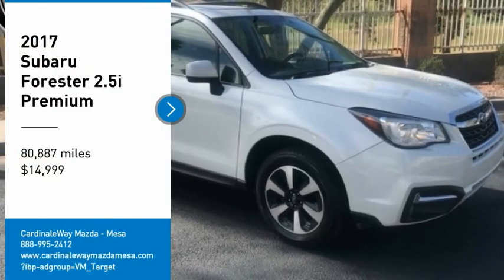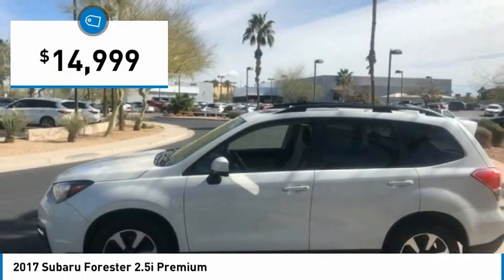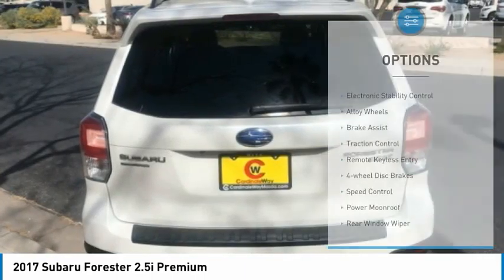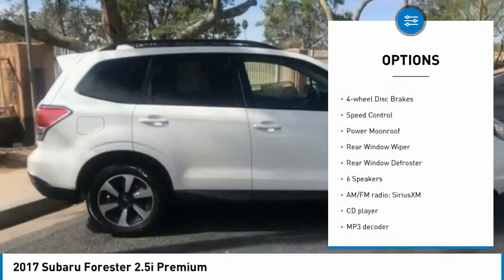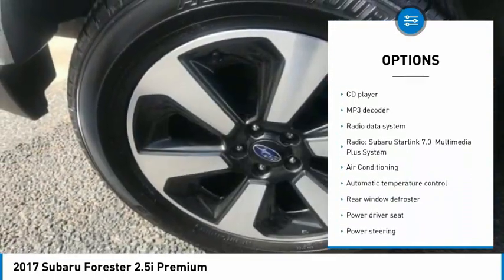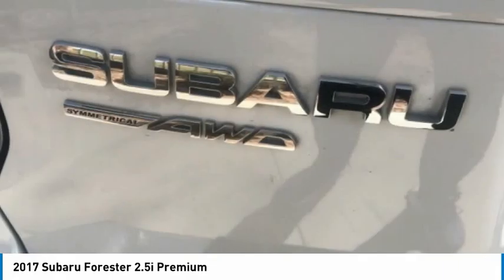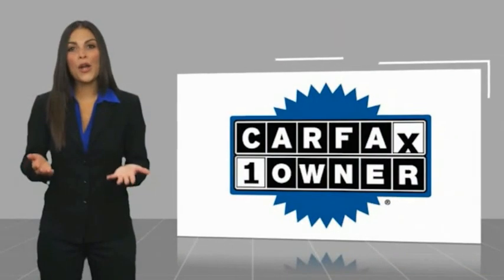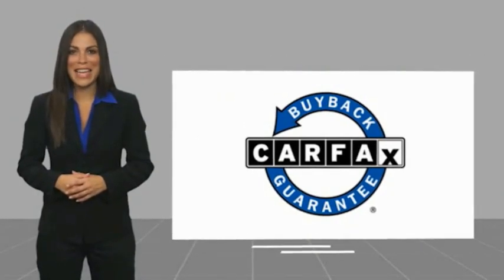2017 Subaru Forester 2.5i Premium FOR SALE in Mesa, AZ R550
Stop in today for a test drive of this U 2017 Subaru Forester

6343 E. Test Drive

Want us to come to you? No problem! In case we missed a picture or a detail you would like to see of this 2017 Forester, we are happy to send you A PERSONAL VIDEO walking around the vehicle focusing on the closest details that are important to you. We can send it directly to you via text or email. We look forward to hearing from you!  New Price! CARFAX One-Owner. Clean CARFAX. Crystal White Pearl 2017 Subaru Forester 2.5i Premium AWD Lineartronic CVT 2.5L 4-Cylinder DOHC 16V VVT Forester 2.5i Premium, 4D Sport Utility, 2.5L 4-Cylinder DOHC 16V VVT, Lineartronic CVT, AWD, Crystal White Pearl, Gray w/Cloth Upholstery.  Recent Arrival! 26/32 City/Highway MPG  Awards:     2017 IIHS Top Safety Pick      2017 KBB.com 10 Best All-Wheel-Drive Vehicles Under  25,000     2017 KBB.com 10 Best SUVs Under  25,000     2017 KBB.com 10 Most Awarded Brands     2017 KBB.com 5-Year Cost to Own Awards     2017 KBB.com Brand Image Awards Stop by CardinaleWay Mazda Mesa -  Where we develop outstanding relationships where everyone wins  - today! 6343 East Test Drive, Mesa AZ 85206.  Reviews:     Airy interior with plenty of room for adults in both seating rows; impressive fuel economy for an all-wheel-drive crossover; optional turbocharged engine provides spirited acceleration; above-average off-road ability; advanced safety features. Source: Edmunds  Vehicle price and availability are subject to change without notice.